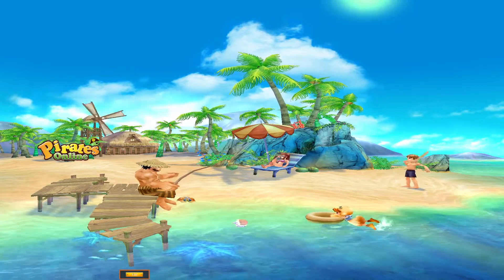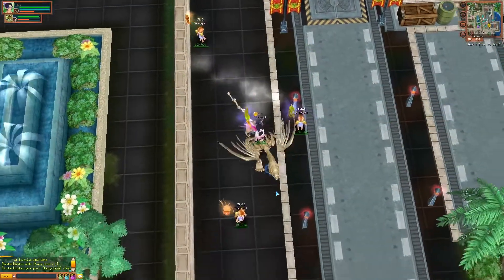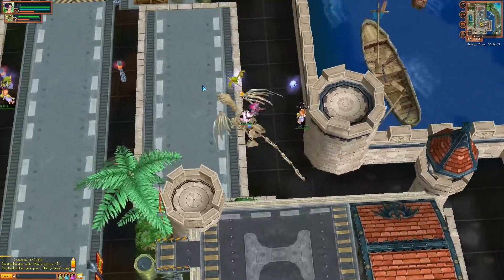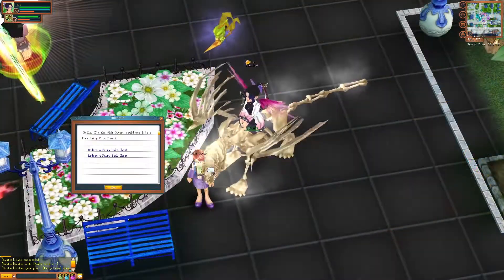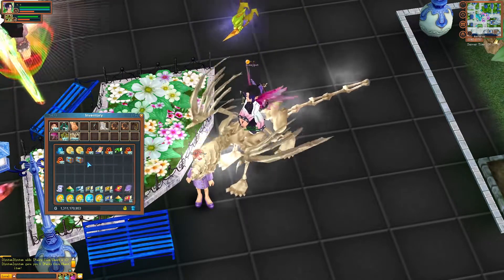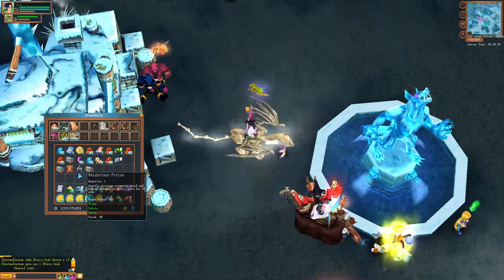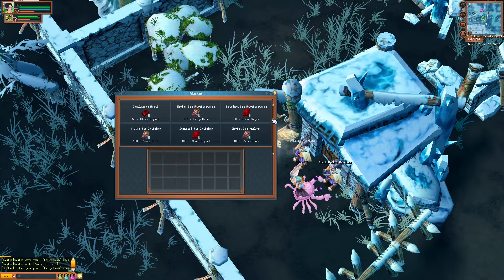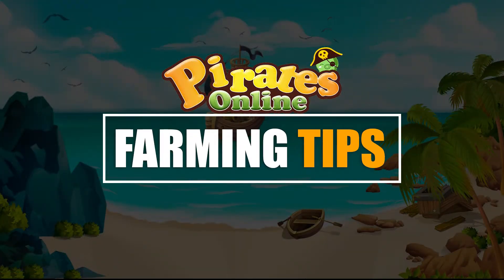Farming Tips ( Pet Farm ) | Pirates Online